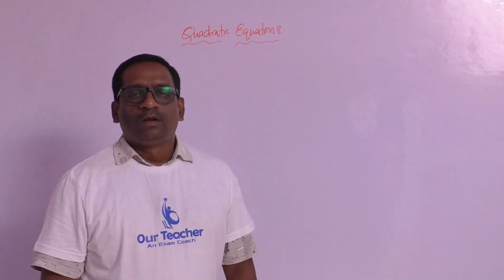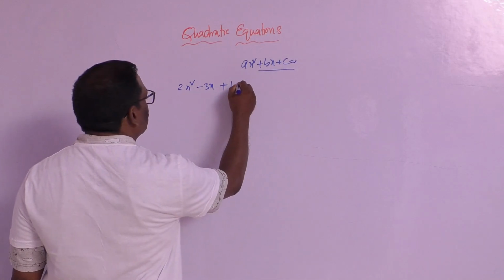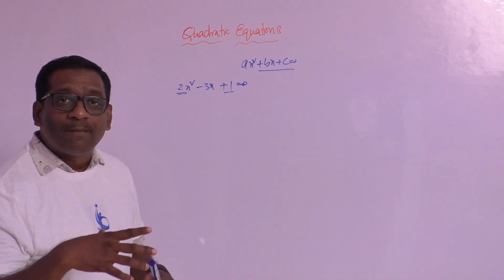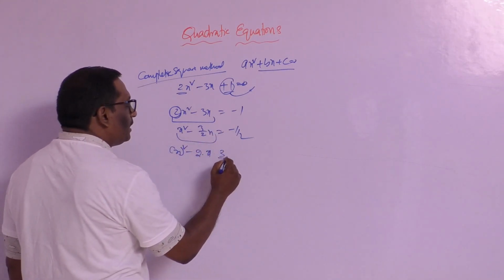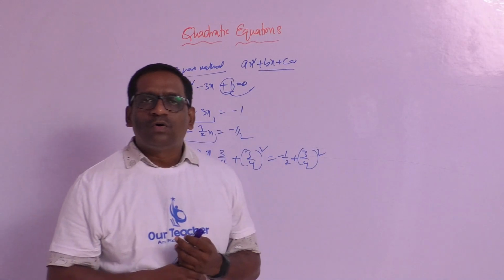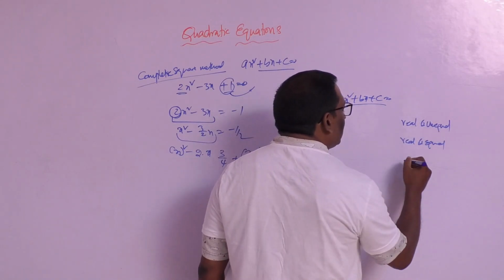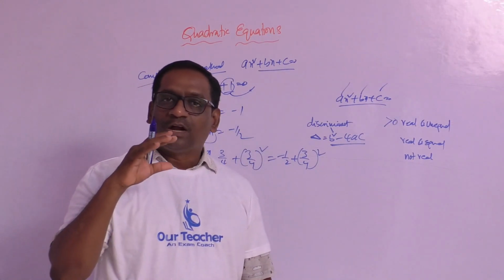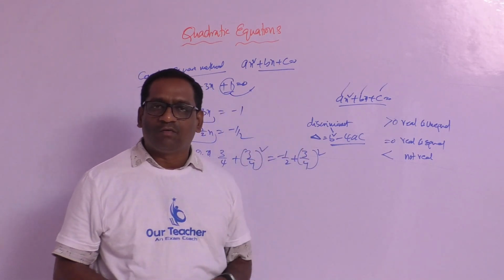CLASS 10 - QUADRATIC EQUATION